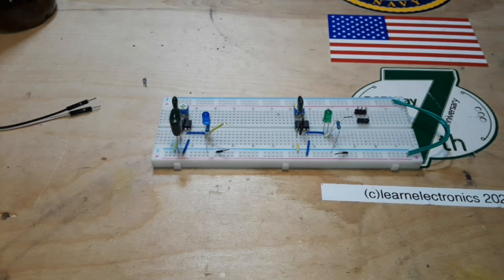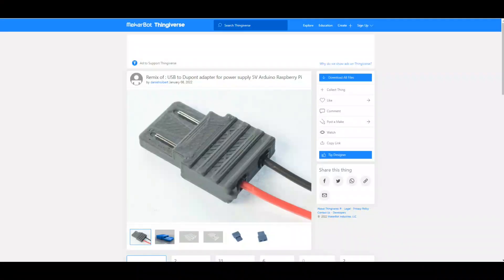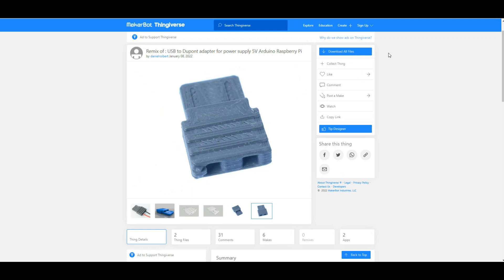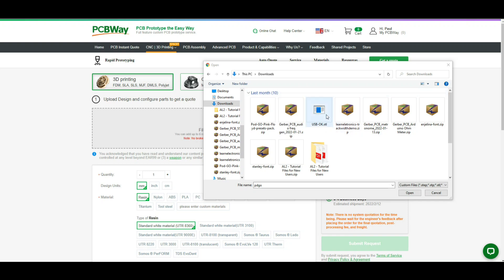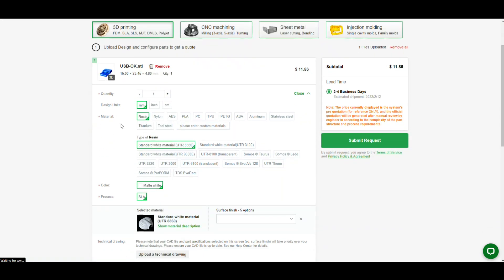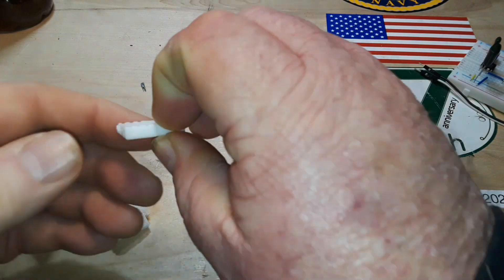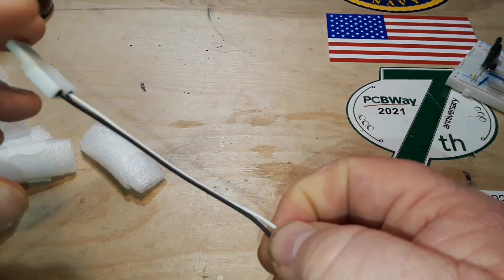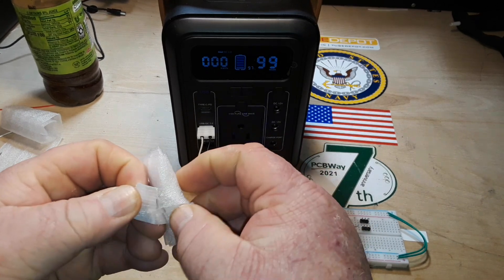USB to Dupont Adapter